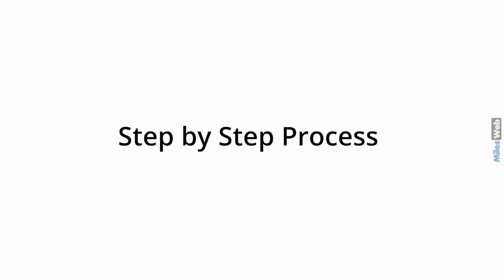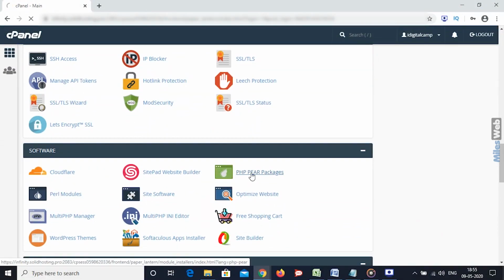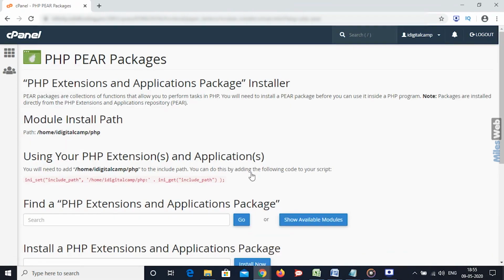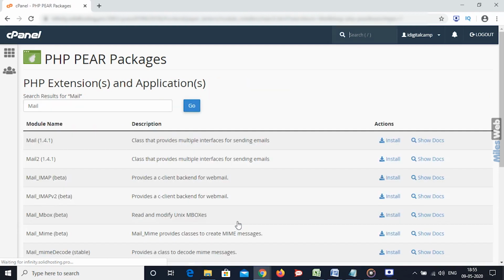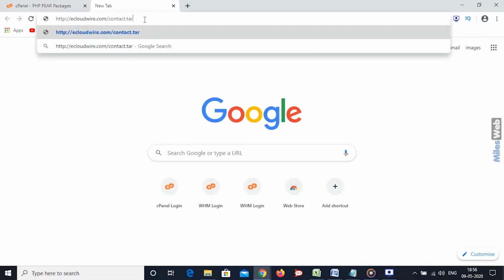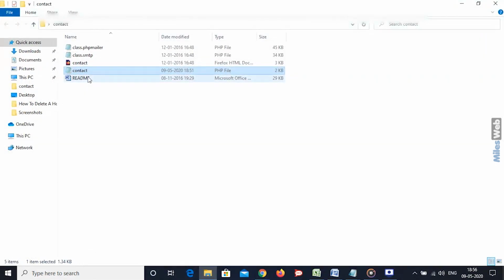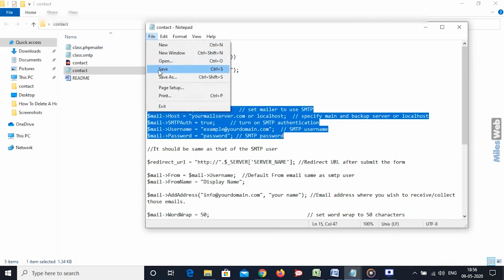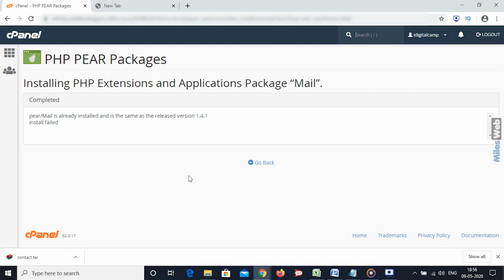How to Send Email From a PHP Script Using SMTP Authentication? | MilesWeb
While sending an email it is recommended to use SMTP authentication. SMTP authentication provides you the basic security to prevent spam or phishing attempts.

Here's an in-depth guide on how to send emails from a PHP script using SMTP authentication?
Contents of this video
0:00 - Intro
0:10 The Importance of SMTP Authentication
0:31 Step by Step Process to Enable SMTP Authentication